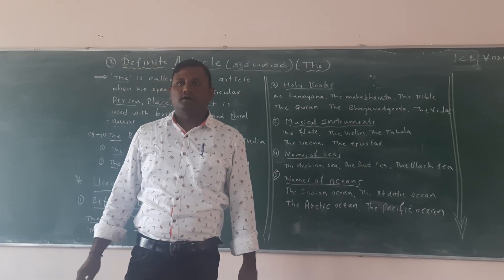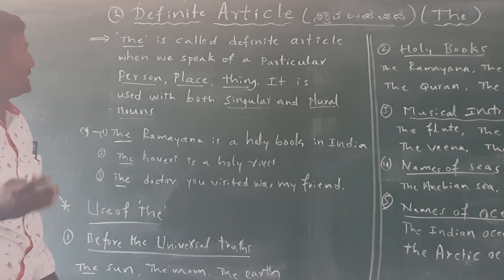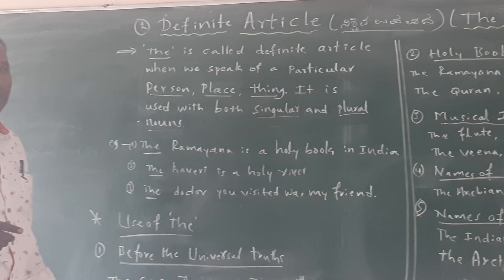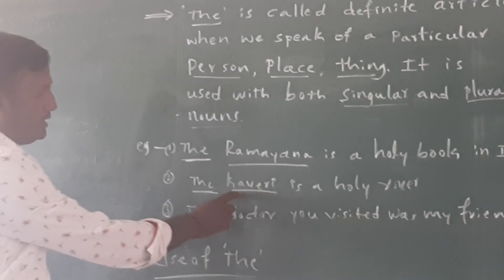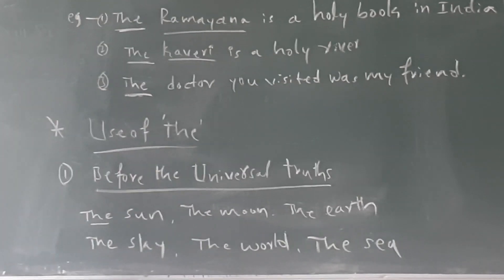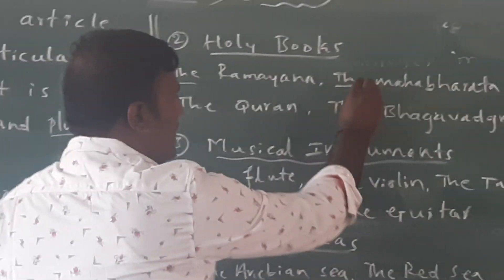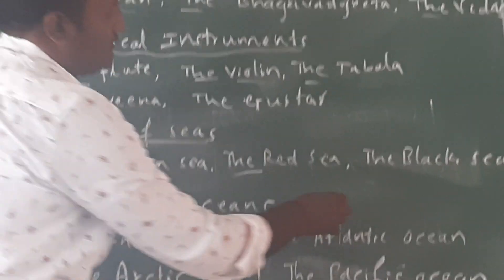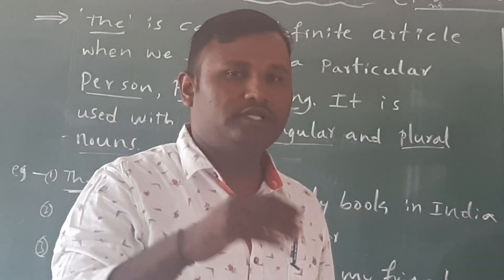Definite Article 'The'